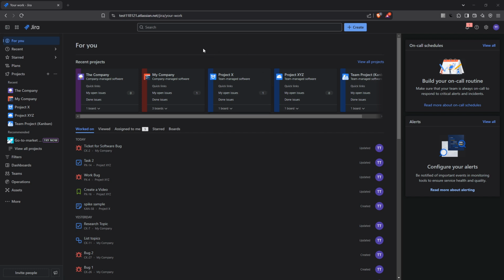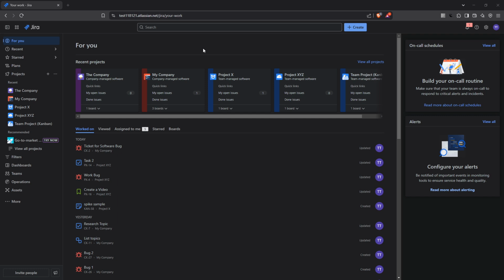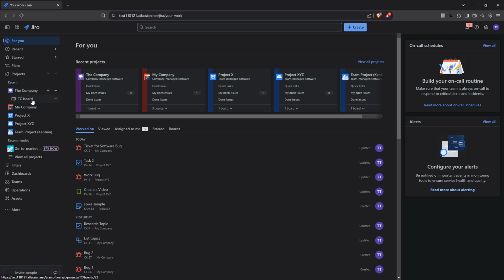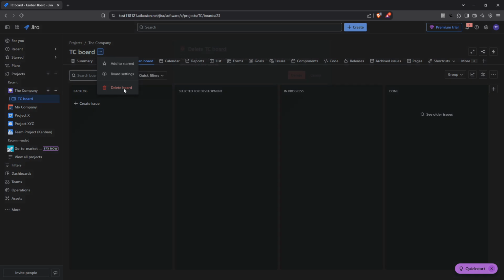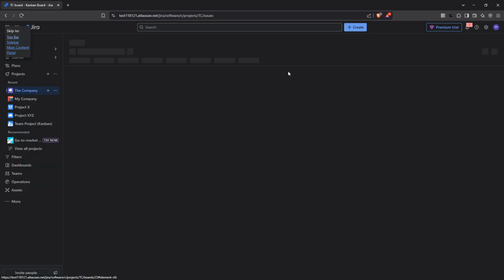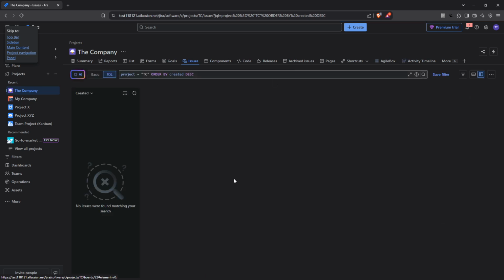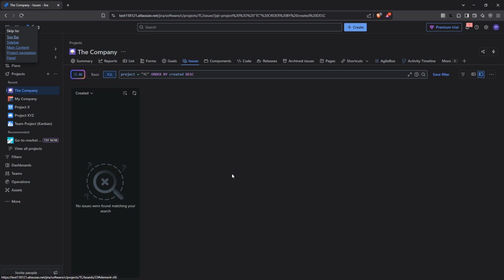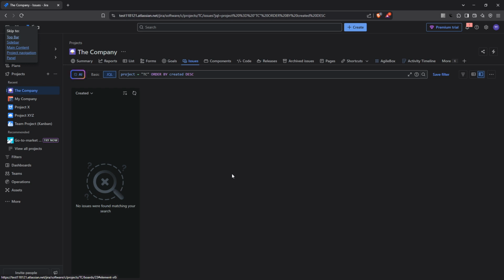How to Delete Board Scrum or Kanban on Jira [2025 Full Guide]